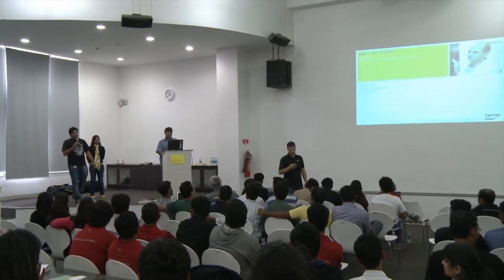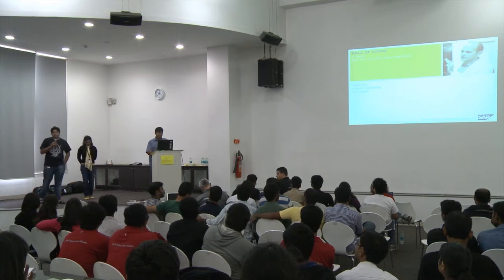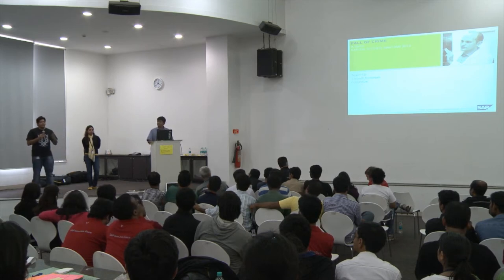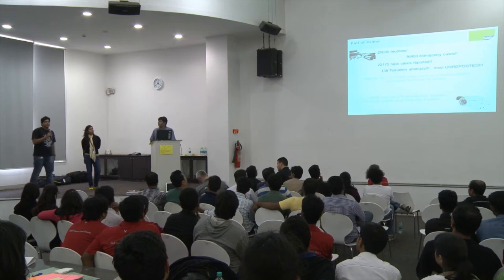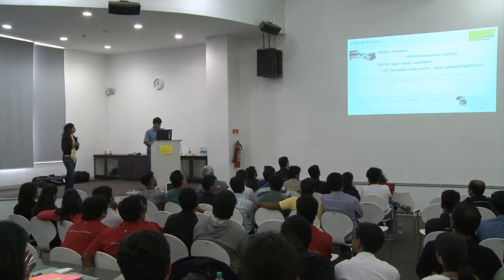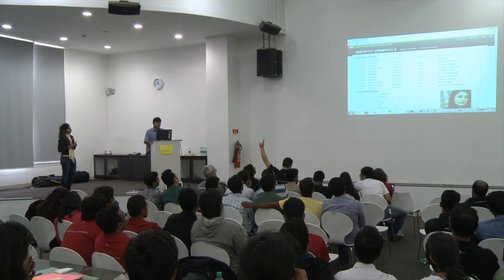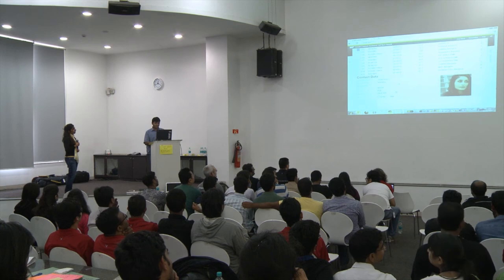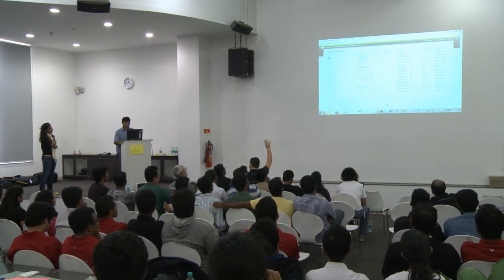preTechEd InnoJam Bangalore 2012 - team 10